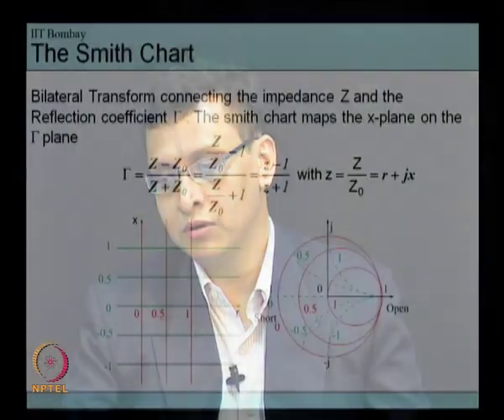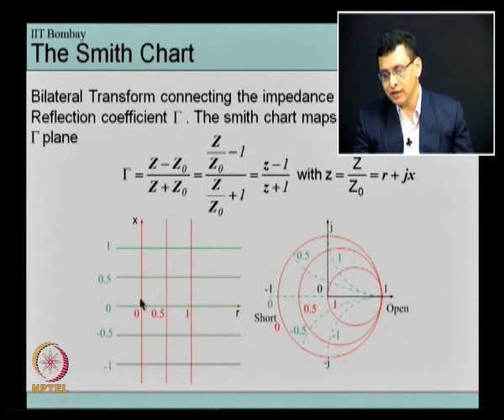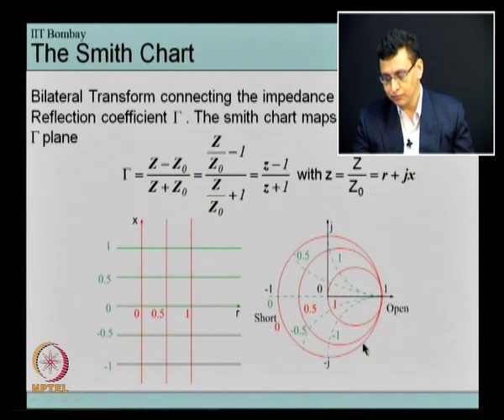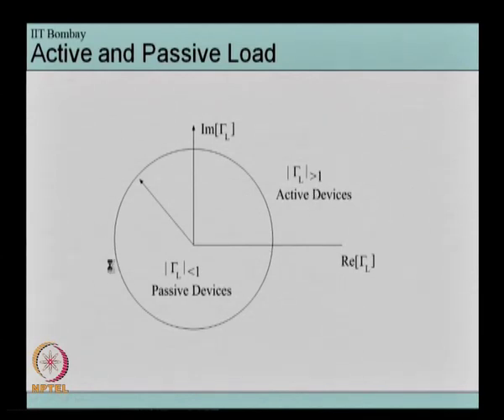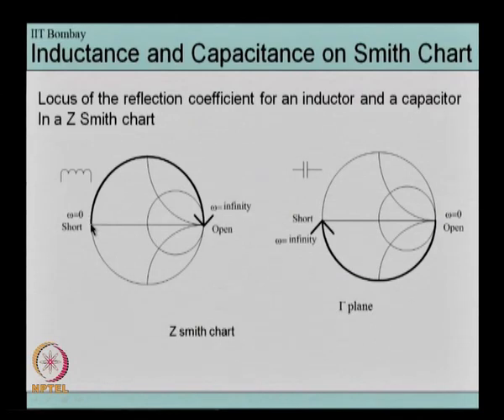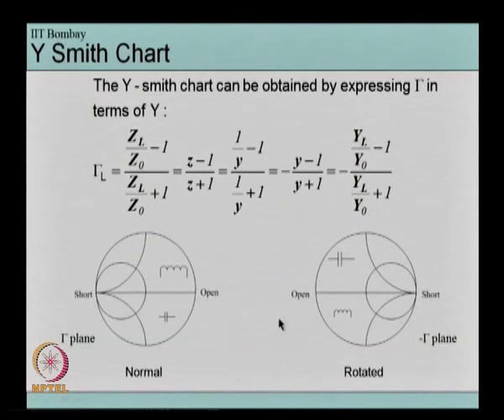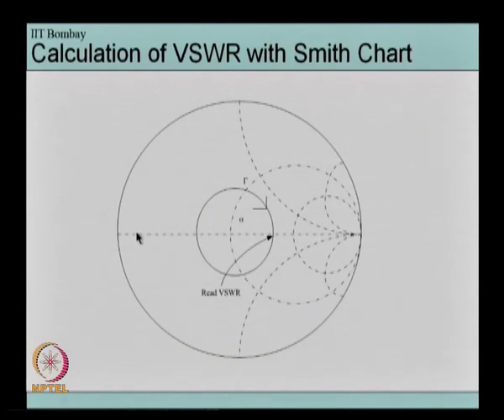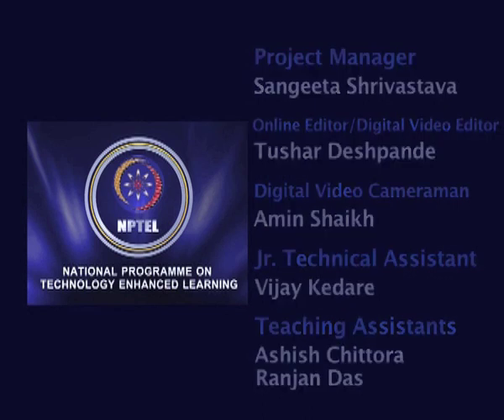Week 1 Lecture 4